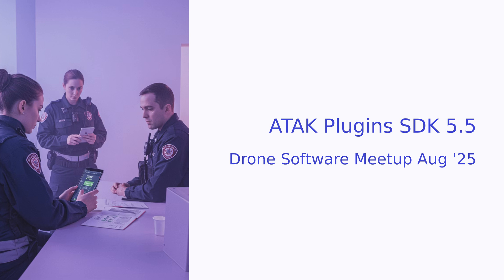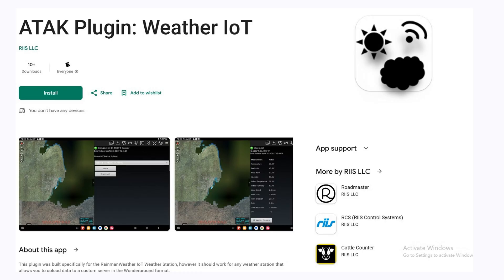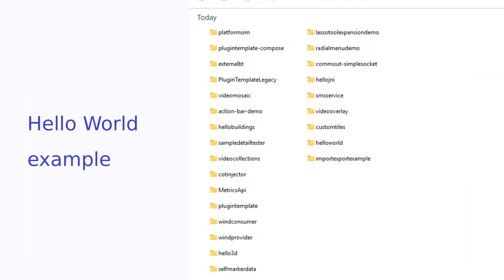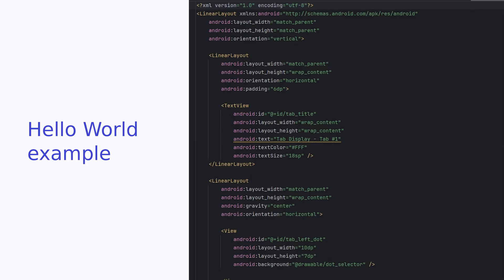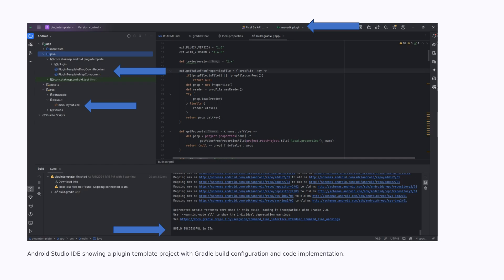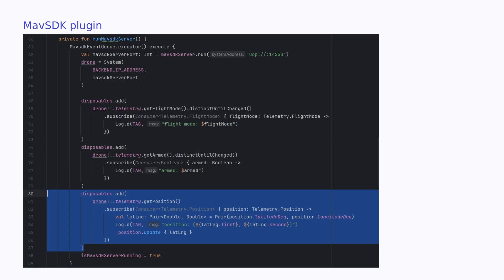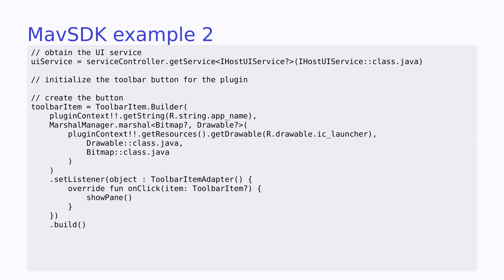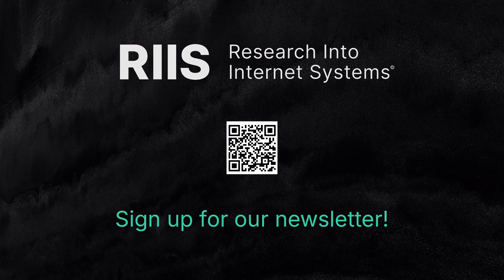ATAK Plugins with ATAK-CIV SDK 5.5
In this video we delve into the world of the ATAK plugins for anyone who wants to create their own ATAK plugins but doesn't know where to start.

This is an updated version of the meetup from last year. The new 5.5 version of the ATAK-CIV SDK has changed plugin development for the better. But it's still confusing and there's lots of contradictory information in the documentation.

Introduction to ATAK (Android Team Awareness Kit) Plugins:
• Get acquainted with ATAK and its powerful plugin architecture.
• Explore the diverse range of ATAK plugins and their applications in real-world scenarios.
• Step-by-step guide to walk through the comprehensive Hello World sample Android plugin integrated into ATAK.

Creating an ATAK Plugin to Read Telemetry Information from a Drone:
• Step-by-step guide on developing an ATAK plugin from scratch.
• Learn how to integrate MavSDK and show telemetry data from a drone in a plugin.
• Learn how to use the new Plugin Template as well as the legacy Plugin Template.
• Hands-on demonstration of plugin development and deployment.